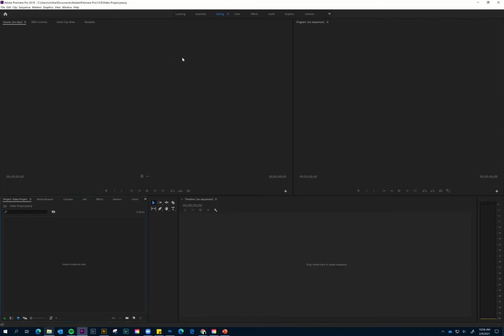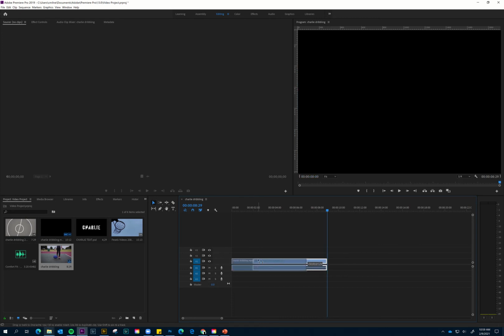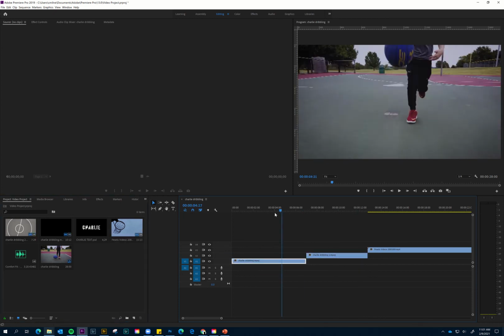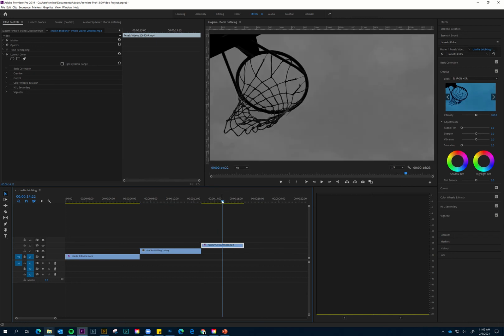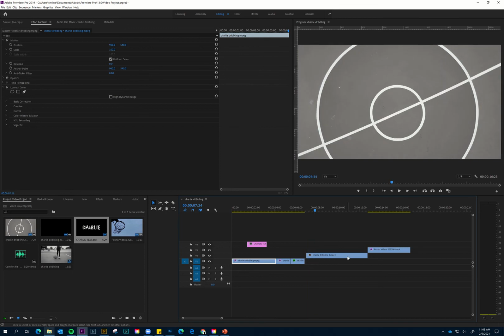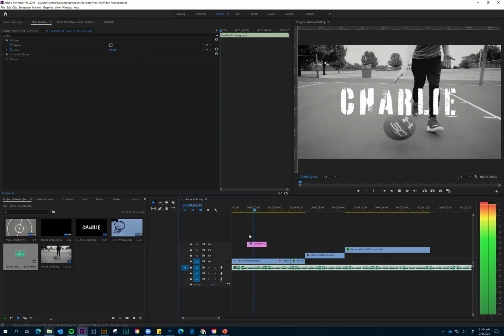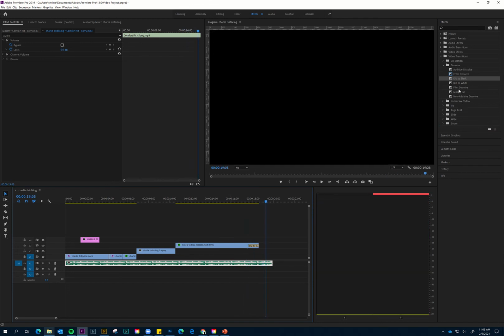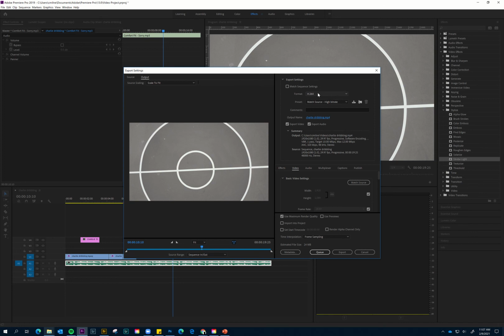themed clip in adobe premiere pro